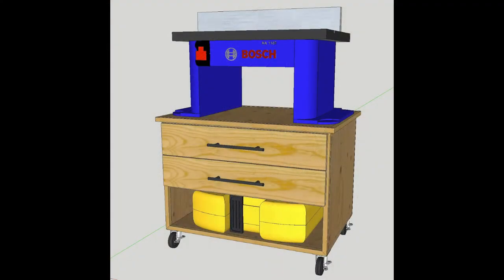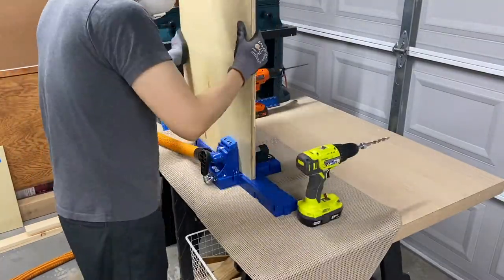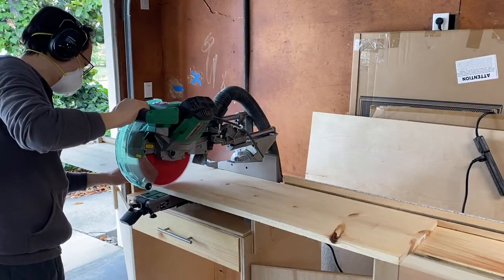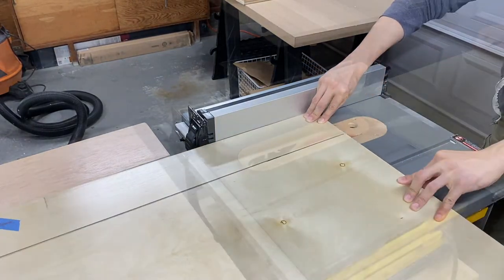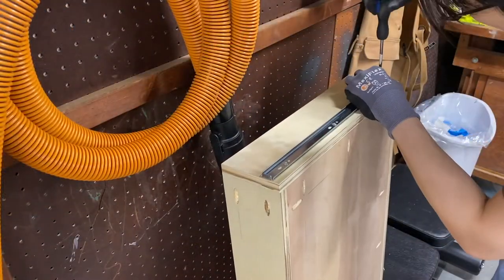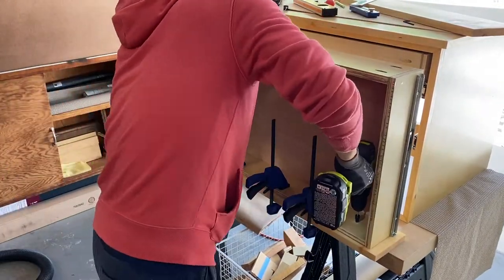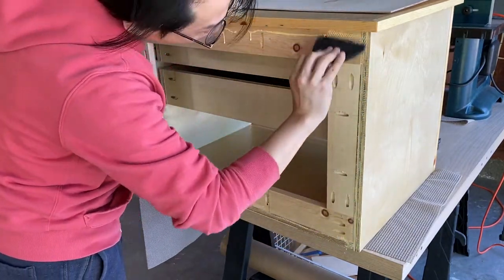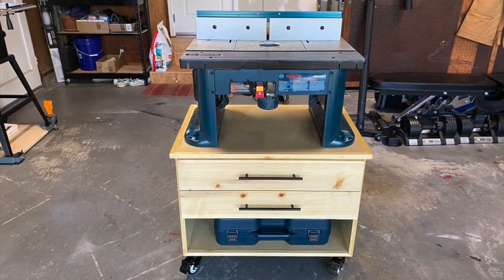Build a router table cart!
If you build your shop inside your garage, making tools mobile is a great space saver! In this video I built a mobile cart for my Bosch RA1181 router table. Hope you find it useful and inspire you building your own!

Tools/Parts I used in this project:

- Bosch Benchtop Router Table RA1181
- Bosch 1617EVSPK Wood Router Tool Combo Kit
- Router bit set (1/4'' shank)
- Kreg K5 Pocket-Hole Jig
- Kreg Clamp With Automaxx, 6"
- WEN CT1065 track saw
- POWERTEC Track saw rail set
- 18'' full extension drawer slides
- 3" Swivel Caster Wheels with Safety Dual Locking
- Black Stainless Steel Kitchen Cabinet Door Handles
- Wireless Remote Control Outlet

My videos are for informational and educational purposes only, you should consult with a professional before attempting anything seen or done in my videos.